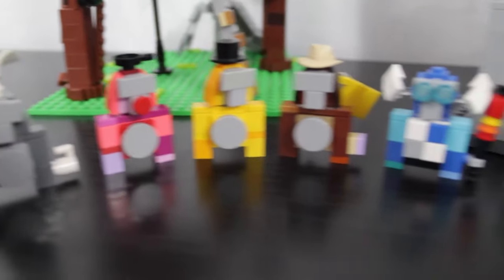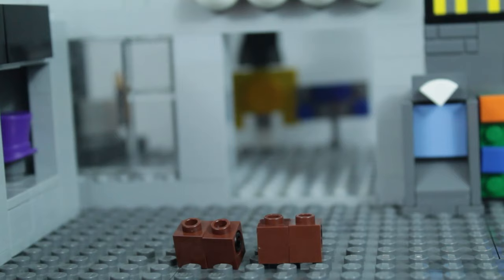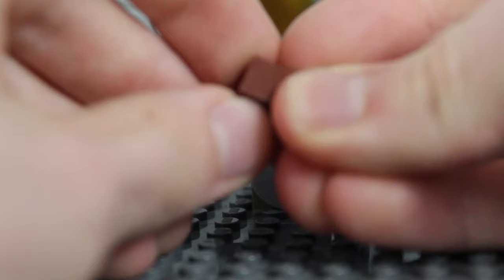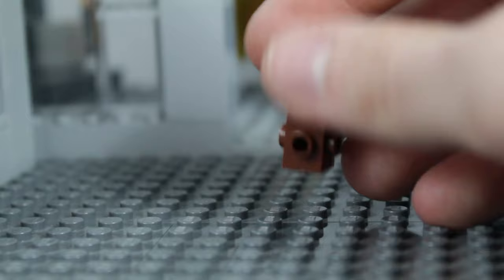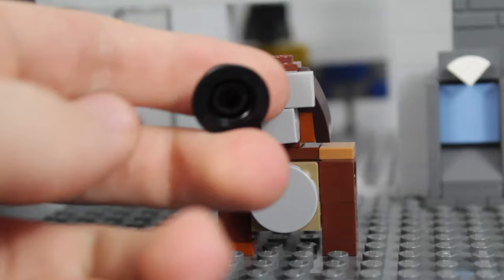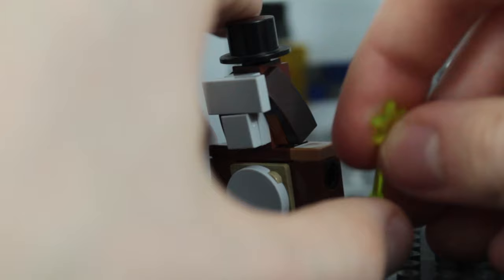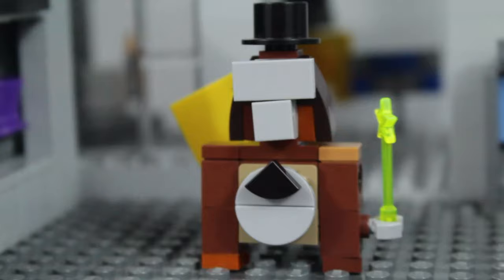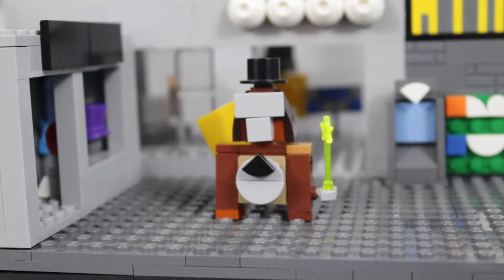How to build my LEGO GORILLAS!!! (Gorilla Tag)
You guys asked for it, so today I'm bringing it to you!!! This video is a tutorial on how to build my custom Gorilla Tag characters out of LEGO!

My Gorilla Tag channel!!! @MonkeBoysVR